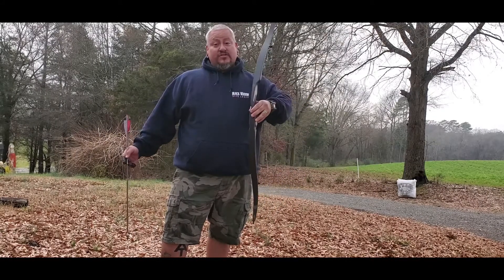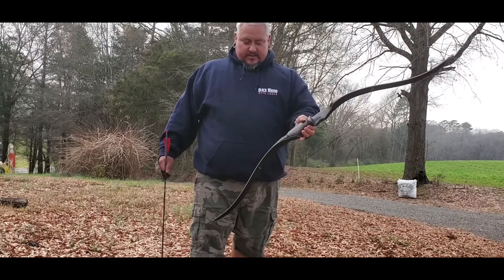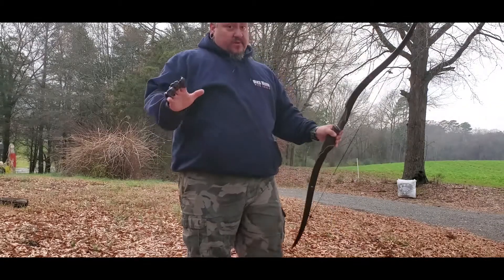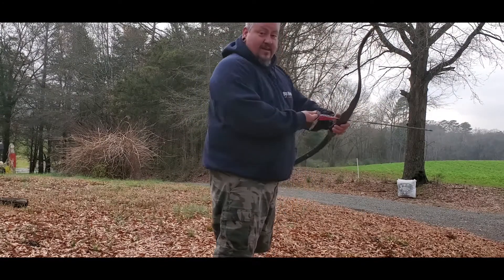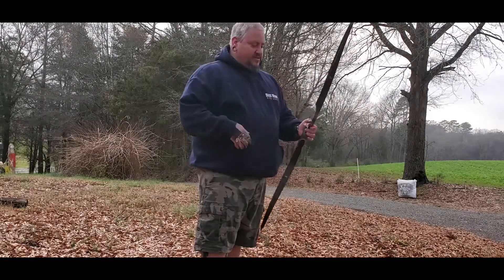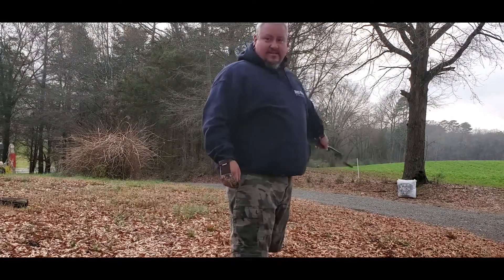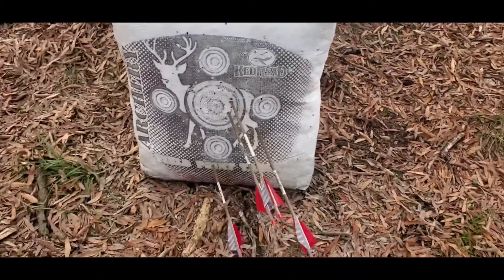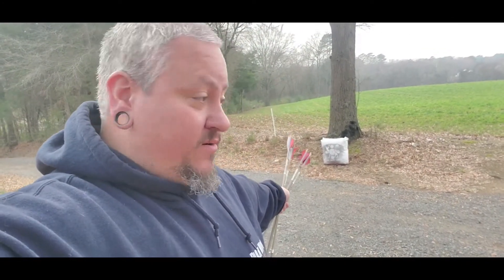Going Traditional Pt1: Shooting Wolf Paw K9 Hybrid Carbon Fiber Recurve for the First Time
I finally did it. I'm going to commit to hunting with only a recurve for the rest of deer season! I got my hands on a wicked Carbon Fiber Recurve bow made by Andrew of Wolf Paw Archery. This is one fast, hard hitting bow and I look forward to getting in the woods with it when I get consistent. Follow along as Iimprove my skills and go after Whitetail Deer and Wild Hogs!